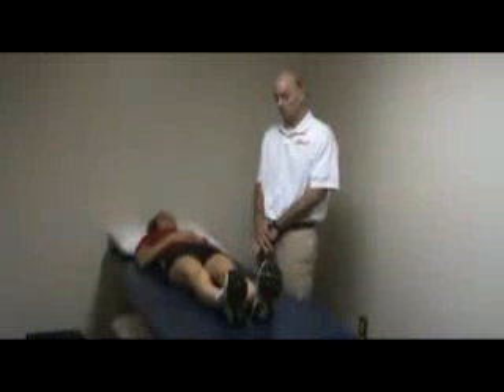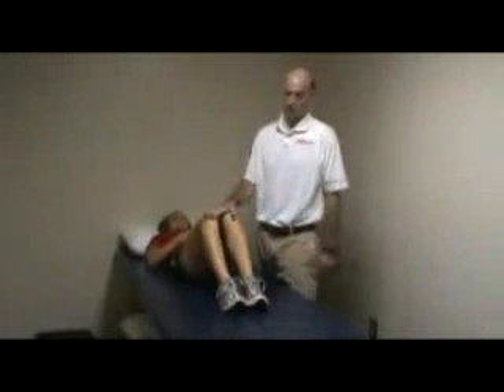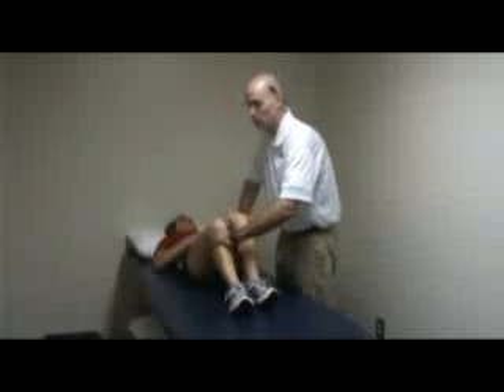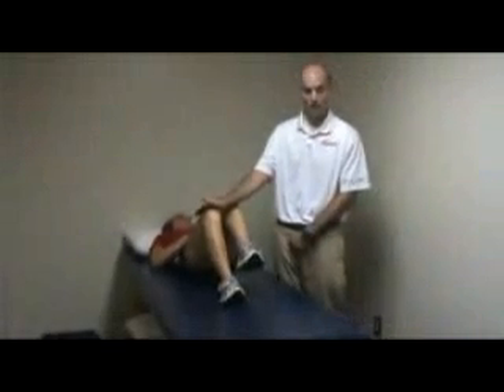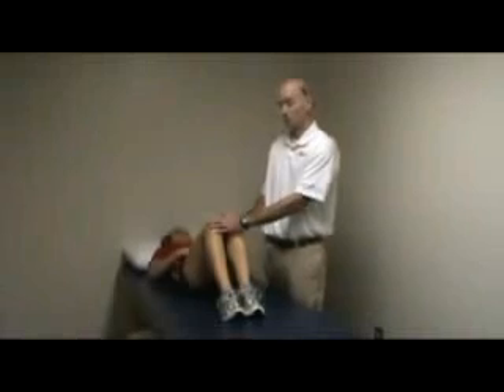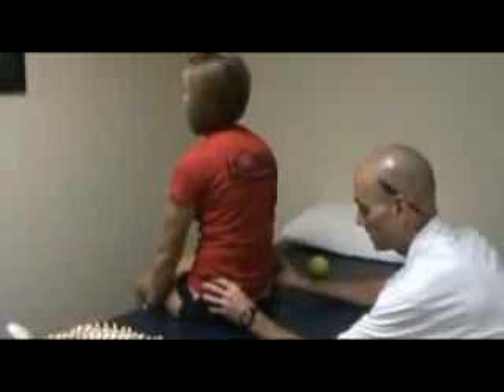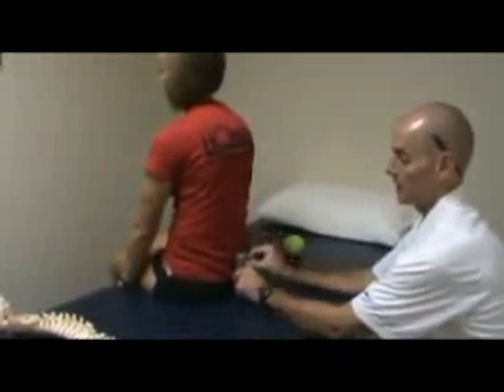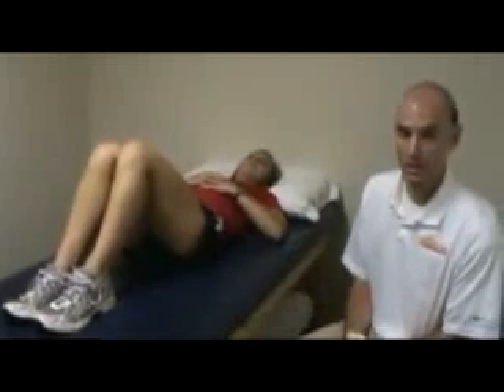Physical Therapy Exercises -- Discovering Exercises With Effective Rotator Cuff Exercises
Effective Rotator Cuff Exercises created by Rick Kaselj is an injury recovery program that covers physical therapy exercises. Is it scam? You can read the full Effective Rotator Cuff Exercises